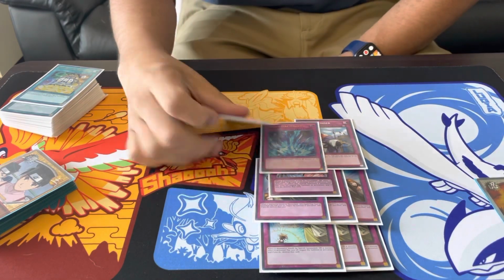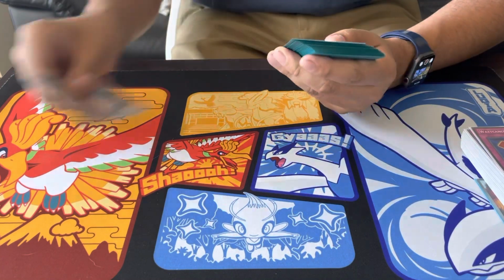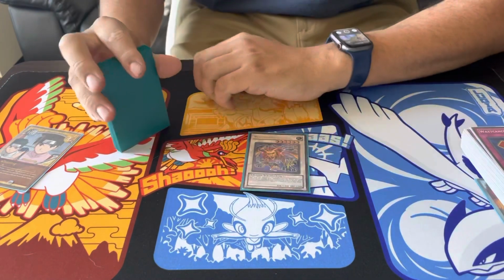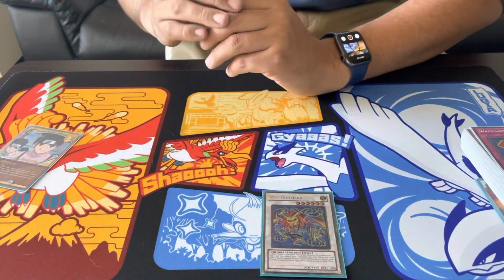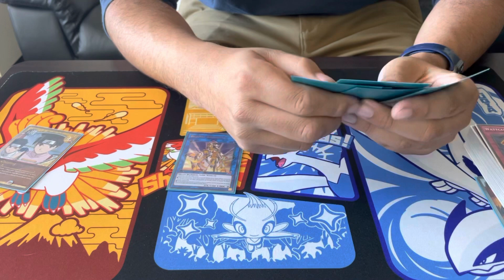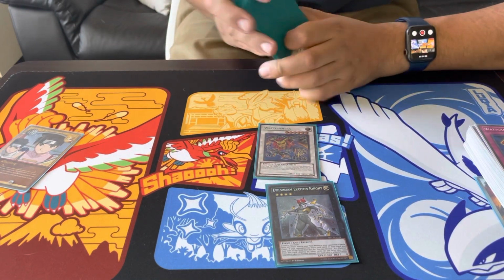2021 Watt Deck Profile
After numerous years of not playing, I decided to play a very fun deck at the locals yesterday. It’s good to be back and I’m hopeful that everything will be safe and sound soon. I’m hoping to be playing more locals and more Yu-Gi-Oh actually and be able to provide more content for this dead channel.